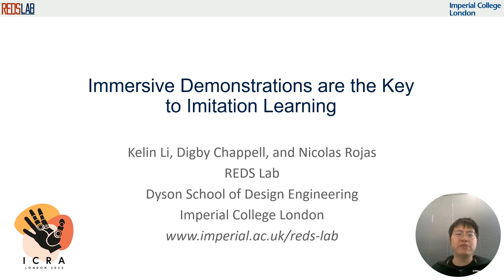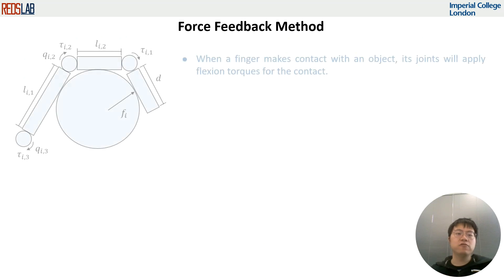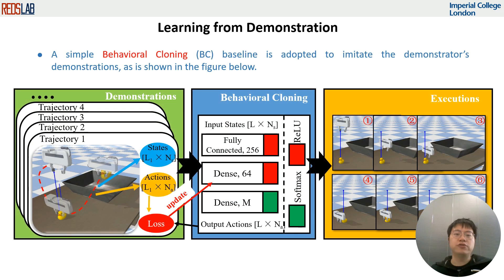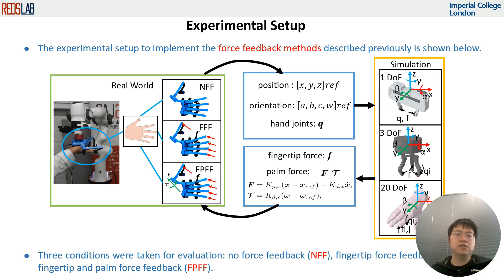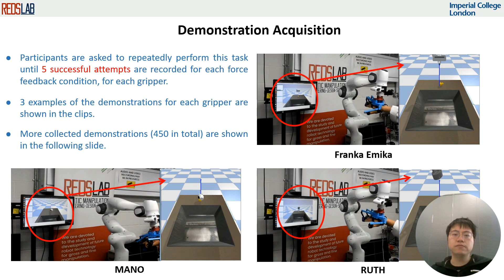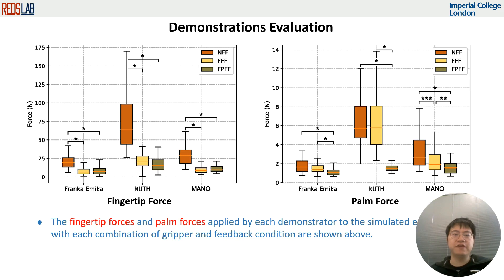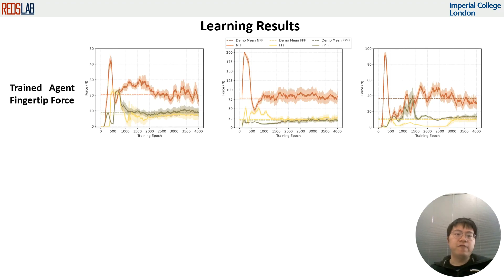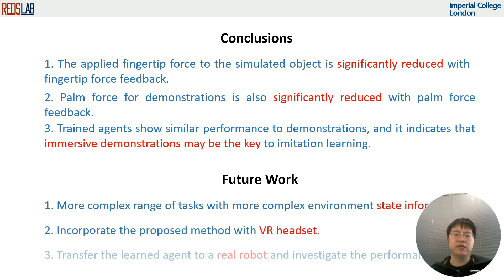Immersive Demonstrations are the Key to Imitation Learning - ICRA 2023 presentation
Kelin Li presenting the ICRA 2023 paper:

K. Li, D. Chappell, and N. Rojas, "Immersive Demonstrations are the Key to Imitation Learning," Proceedings of the 2023 IEEE International Conference on Robotics and Automation (ICRA), London, UK, 29 May - 2 June, 2023